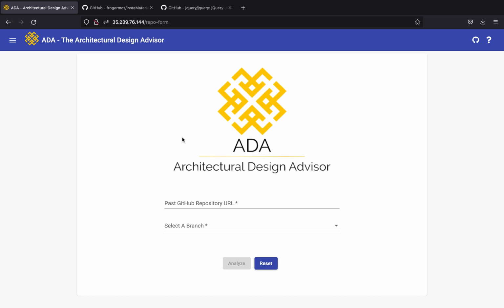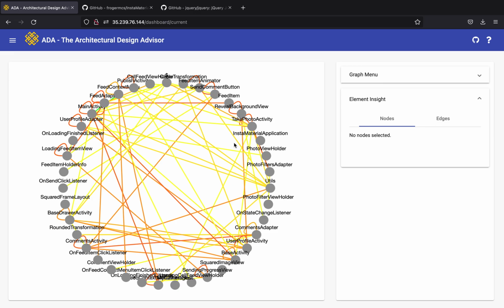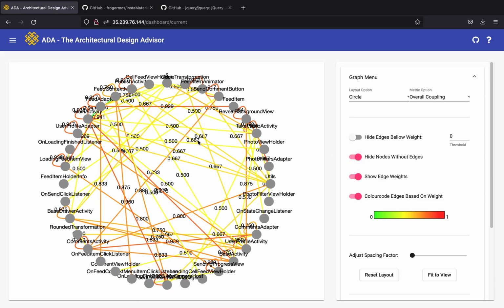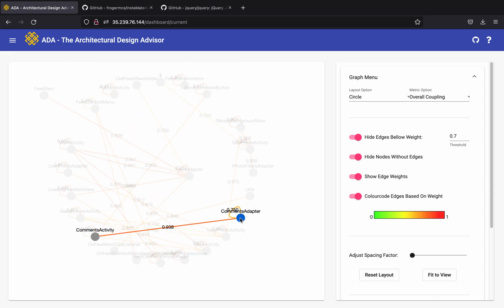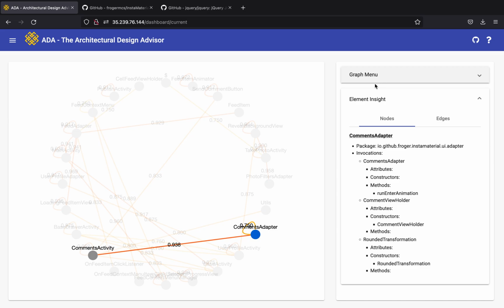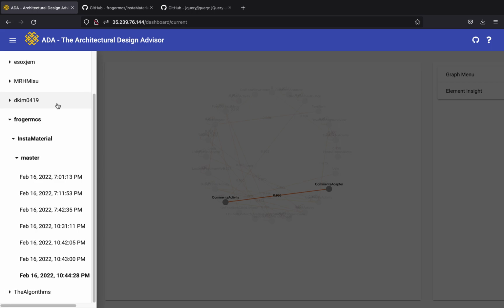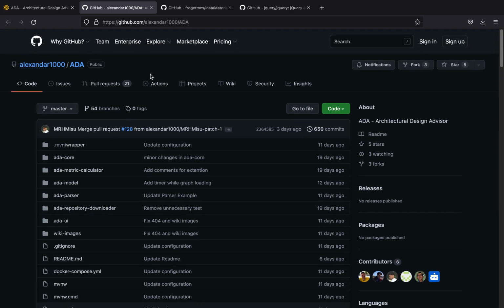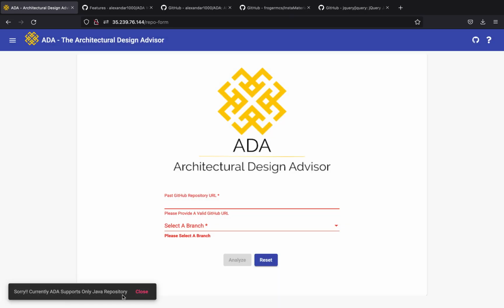ADA - The Architectural Design Advisor Demonstration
Writing highly maintainable and efficient software code is becoming increasingly difficult, especially while following the rapid, agile
development process and working in a distributed team. One of the
key indicators of that inefficient software design is a high degree of
code coupling, which leads to unwanted side-effects during refactoring and acts as a burden during future development. To alleviate
these problems, we developed a visualization tool ADA, that seeks
to address the issue of code coupling by providing users with a
powerful graphic representation of a code repository, showcasing
the relationships and the degree of inter-connectivity between the
classes. ADA will ultimately guide developers instantly locate the
coupled area and assist them in decoupling it.